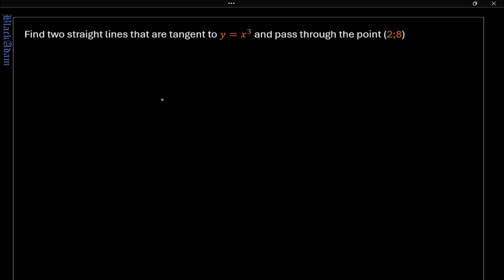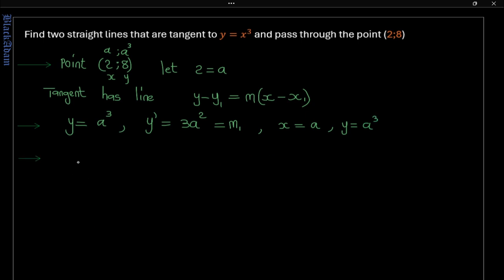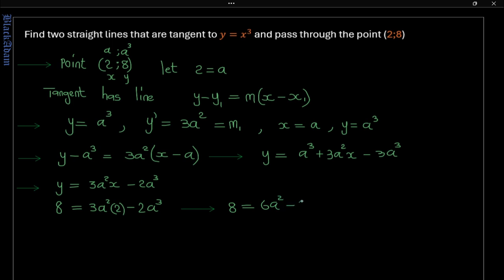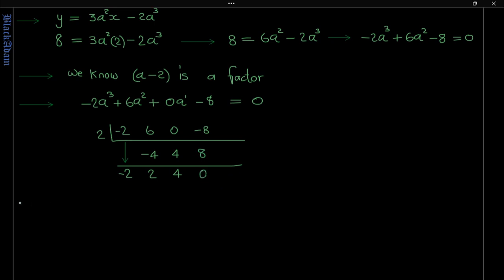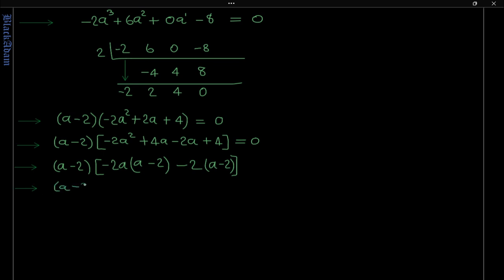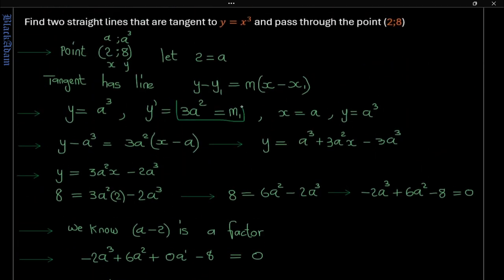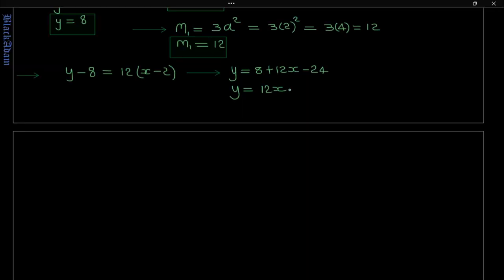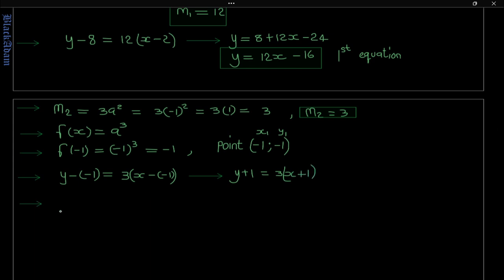Application of Calculus, finding two straight lines that are tangent to y = x^3 through (2 ; 8).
Find two straight lines that are tangent to y=x^3 and pass through the point (2 ; 8)